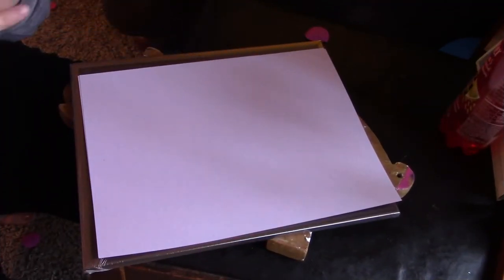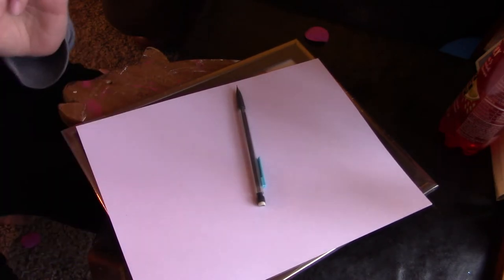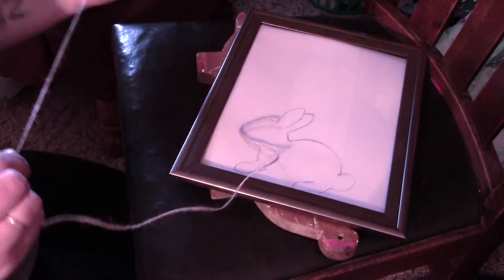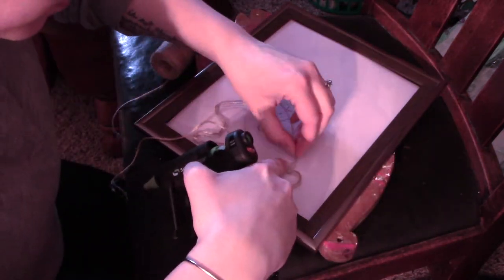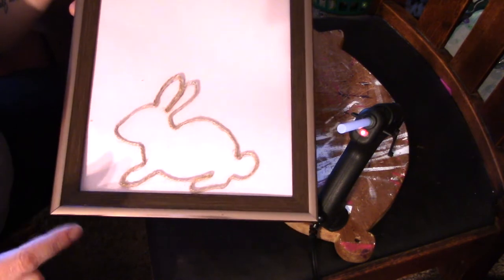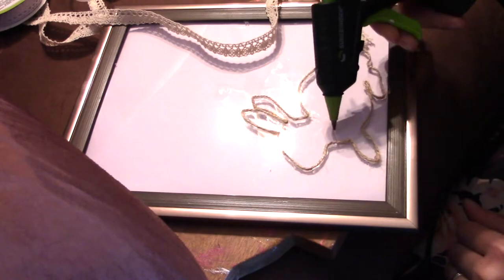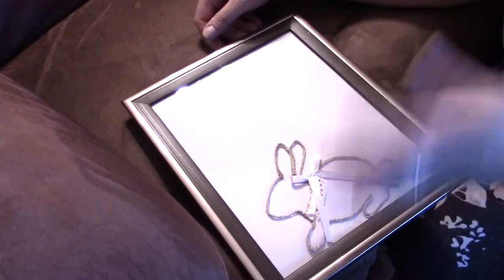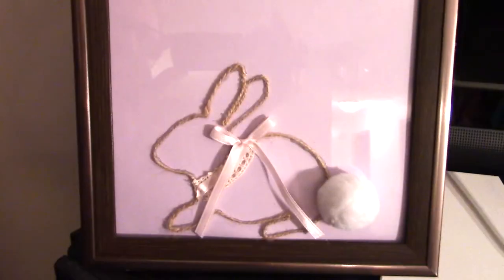Bunny Decoration For Easter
What I Used (Glue Gun)
(White Pompoms)

I had a different picture in mind when I originally sketched this bunny decoration for Easter but it evolved into this adorable bunny decoration piece I'm sharing with you today. I really like how this bunny decoration for Easter looks and that it can be transformed so many ways to fit anyones decor. You could add some flowers to the top of this bunny decoration for Easter, you could change up the twine  on this bunny decoration for Easter or how many times you outline the bunny or even glue some easter eggs along the bottom to make it more Easter friendly, so many options! :)